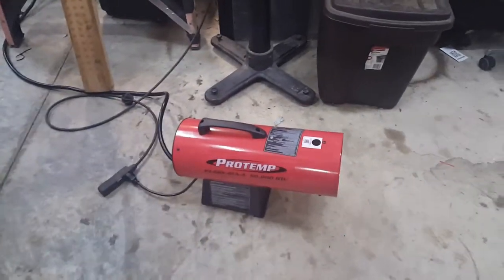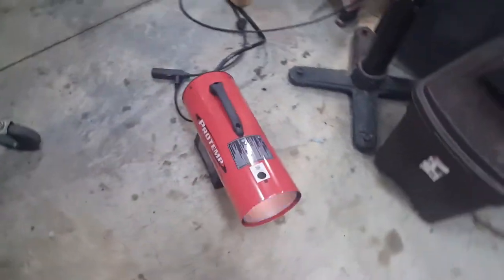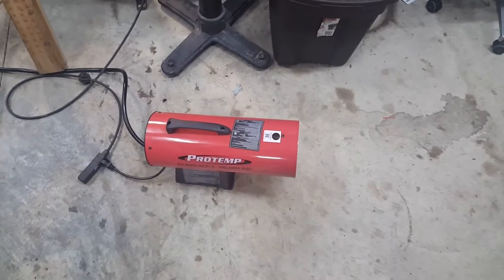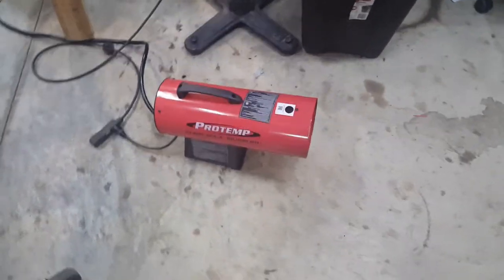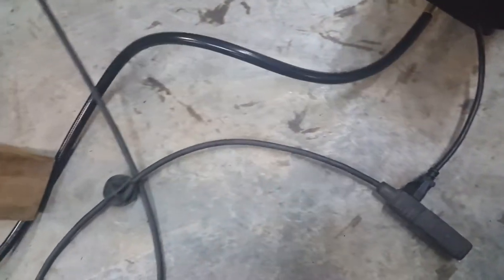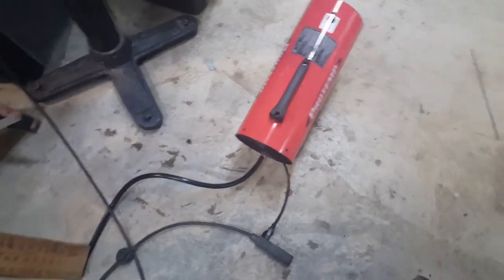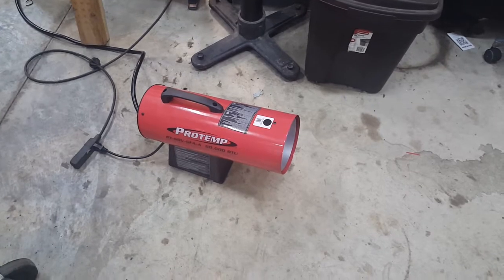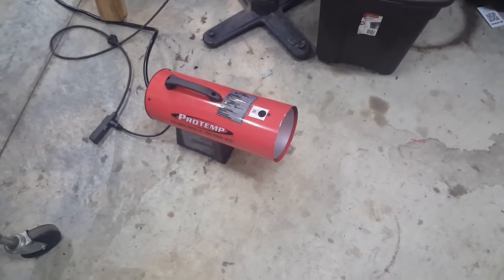Pro-temp Propane Torpedo Heater For Garage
Cheap clean affordable way to heat your garage.
My garage is 30X40x14 and it works very well.